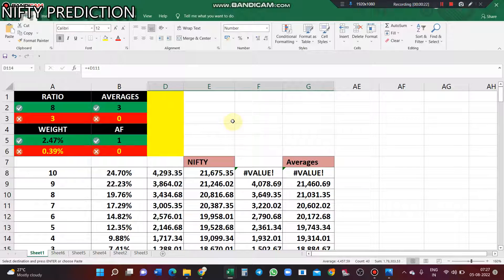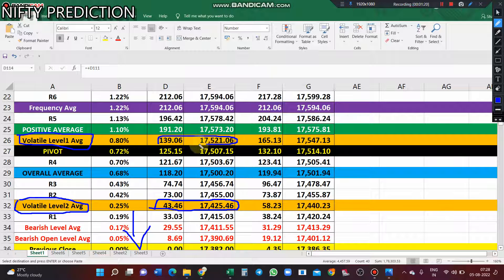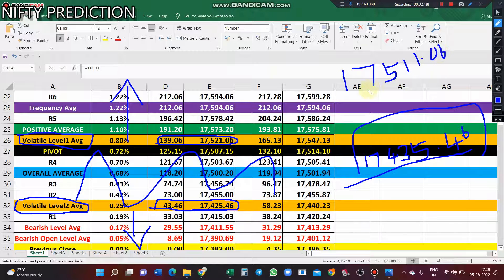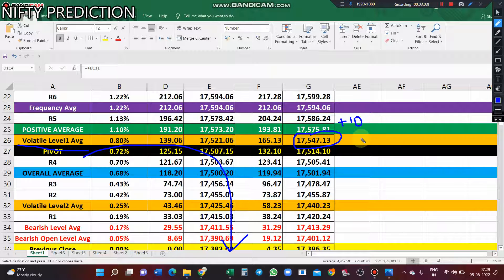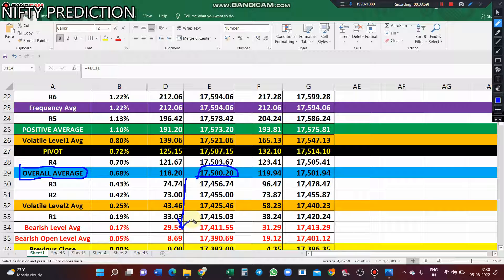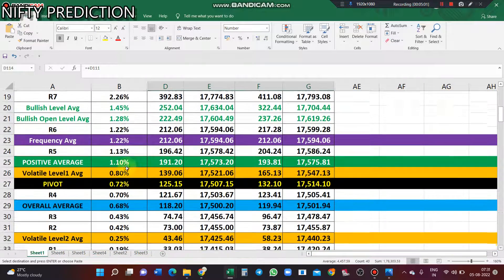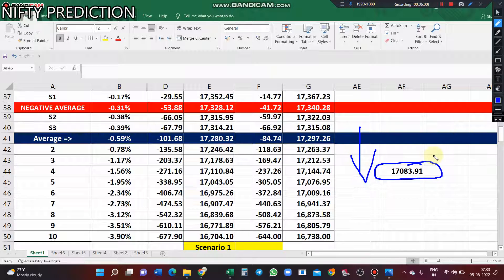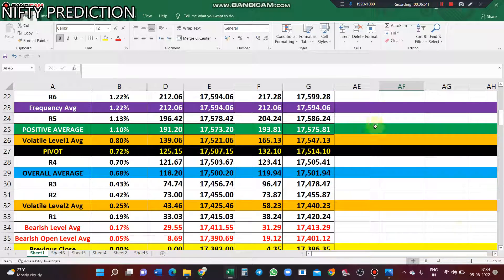NIFTY PREDICITON FOR FRIDAY 05/08/2022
Todays support and resistance levels, we have 3 bearish warning signal as well, anything above +0.80% is a bullish zone, anything below +0.25% is a bearish zone, anything in between those two levels are volatile zone.